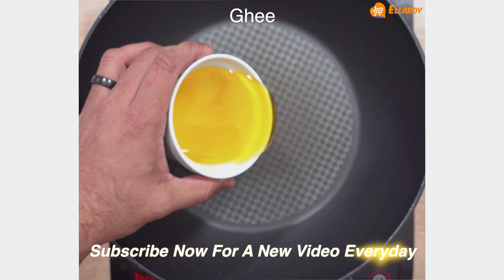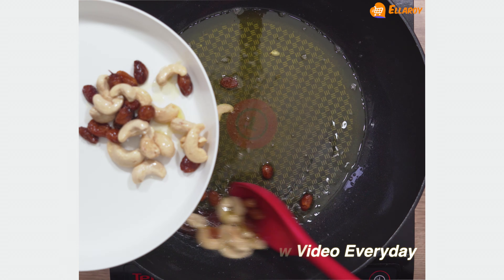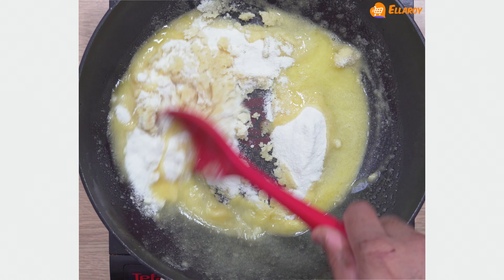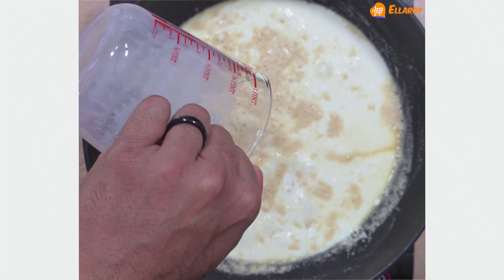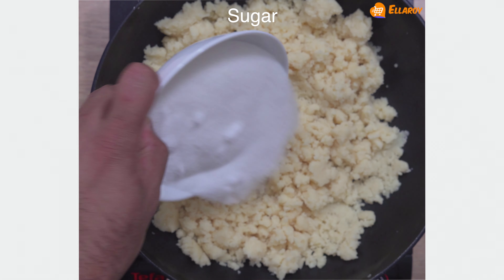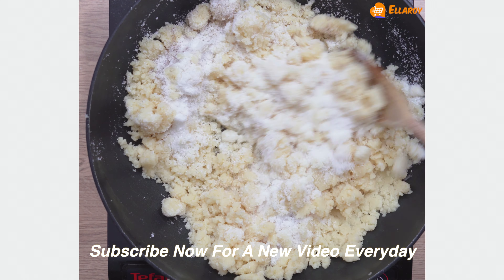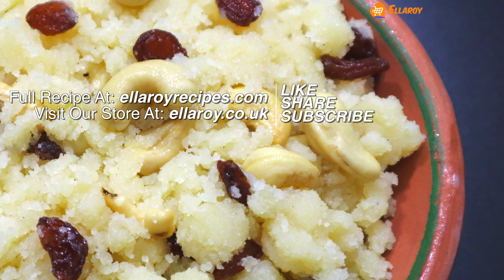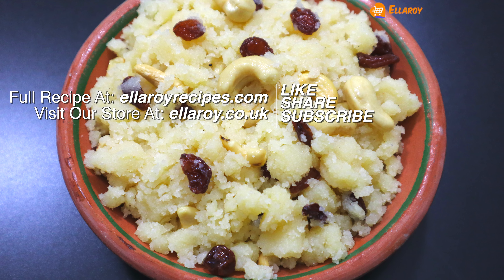SUJI HALWA | INDIAN DESSERT | SEMOLINA HALWA | QUICK AND EASY RECIPE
This video shows how to make the famous Indian Suji Halwa.